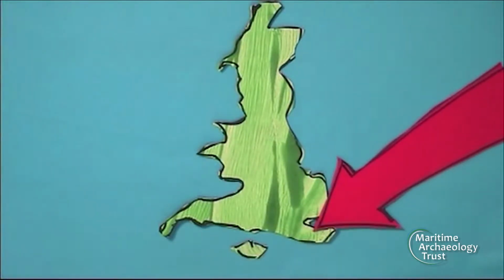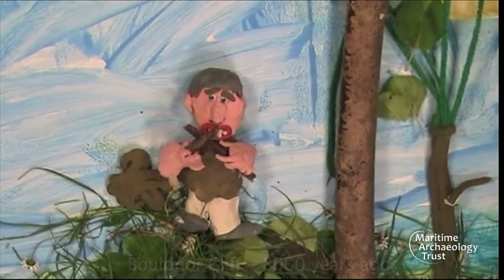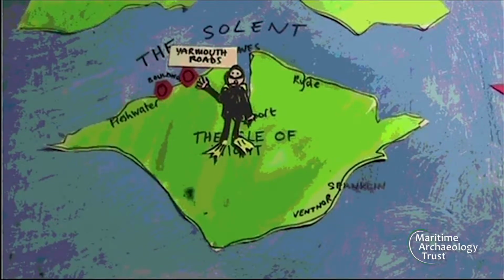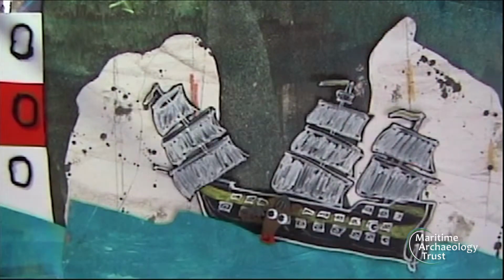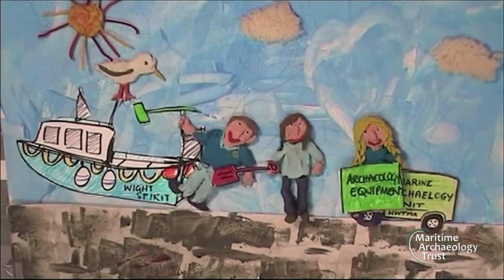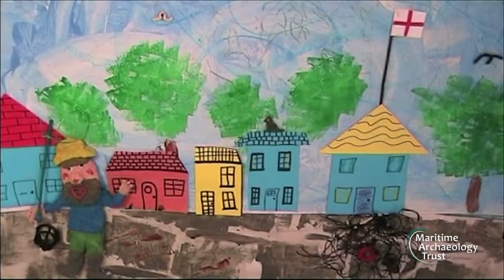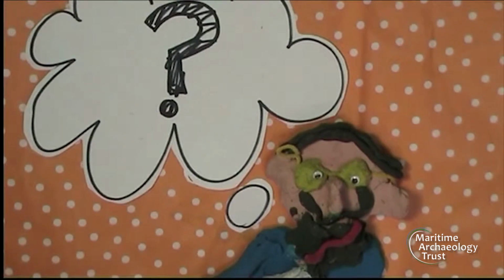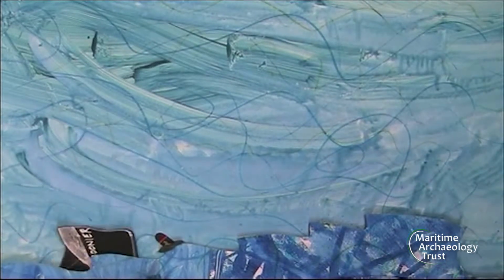Sunken Secrets - educational video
This beauty is from the Trusts exhibition at Sunken Secrets over on the Isle of Wight back when the Trust went BY HWTMA ( Hampshire and Wight Trust for Maritime Archaeology). A little bit of a re-edit in 2017 but it is still so good.